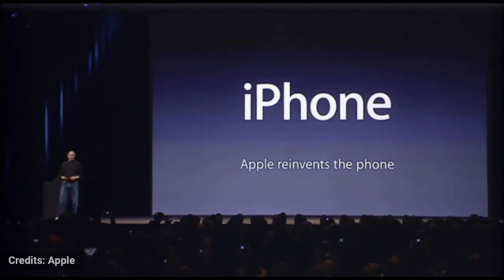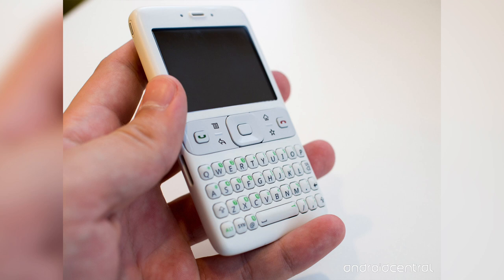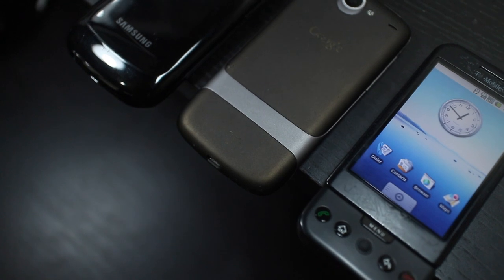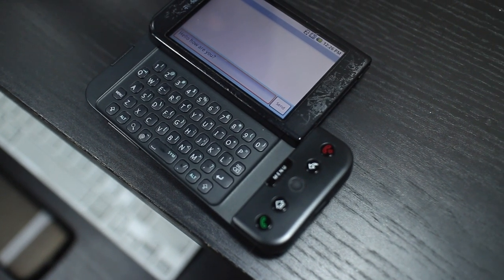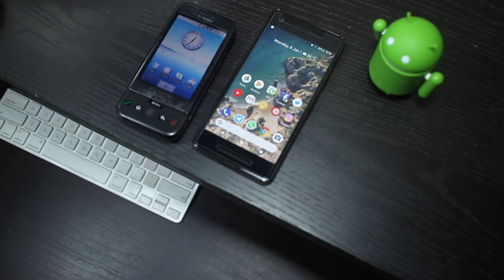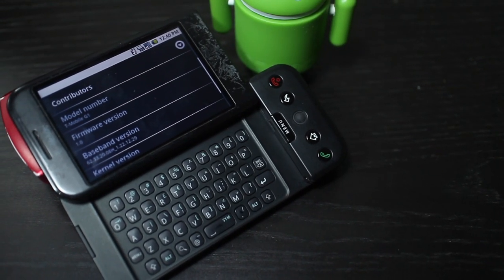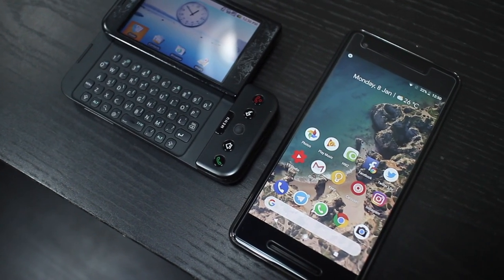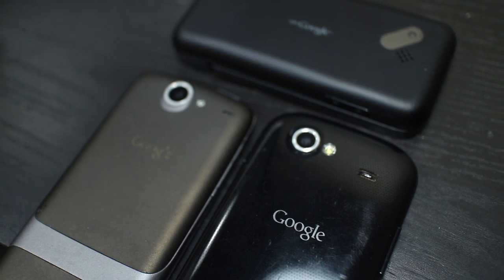It All Started With A Dream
This is where it all began for Android. It all started with a Dream. Here's a quick throwback to the first commercially available Android phone.